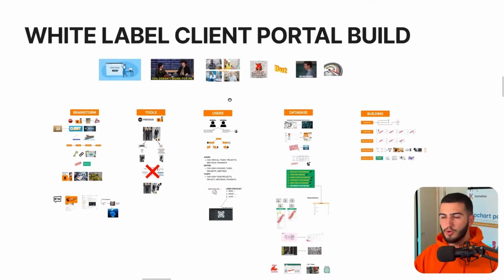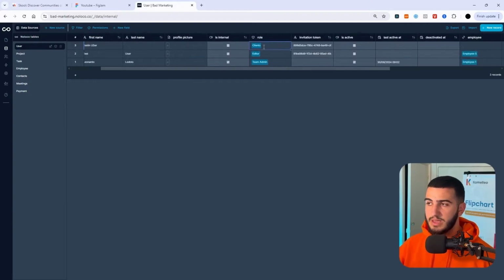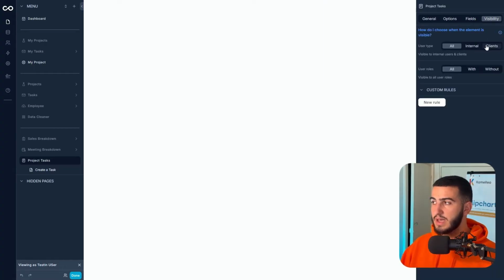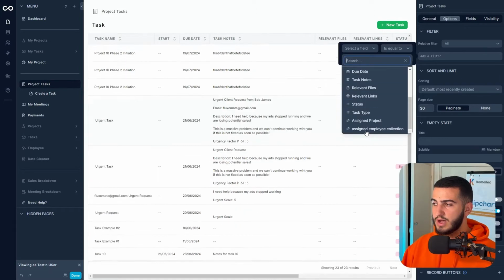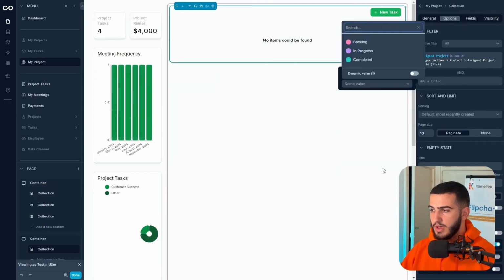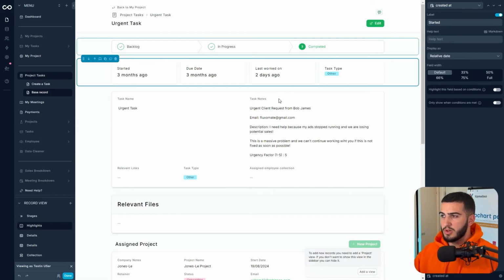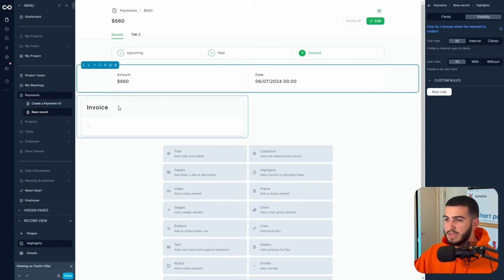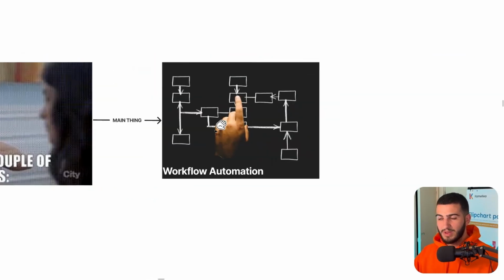Watch me Build an Agency Client Portal from Scratch